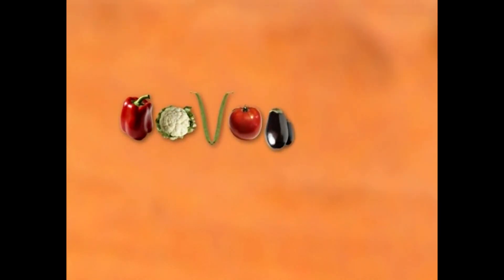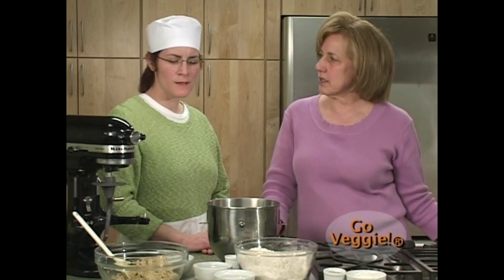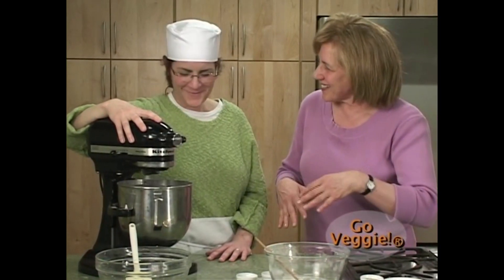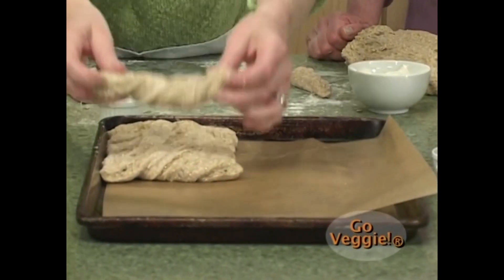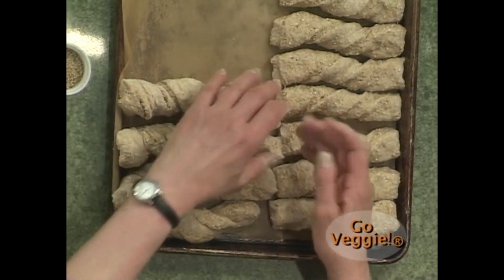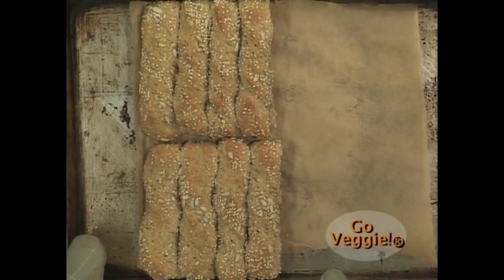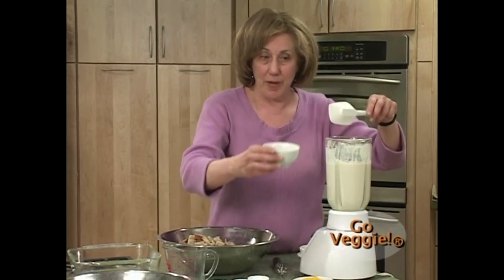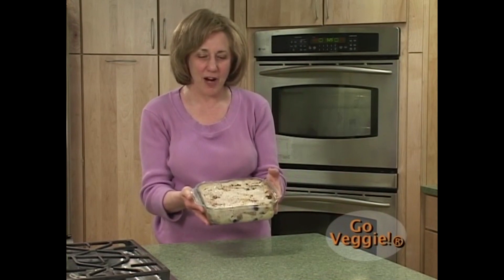"Baking with Red Hen" featuring Dr. Joel Fuhrman, on Go Veggie! with Kay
Founder of The Vegan Museum, Kay Stepkin teaches viewers how to make multi-grain twists and bread pudding with special guest Nancy Carey of Red Hen Bakery. Plus, Kay interviews Dr. Joel Fuhrman about his book 'Disease Proof Your Child: Feeding Kids Right.'